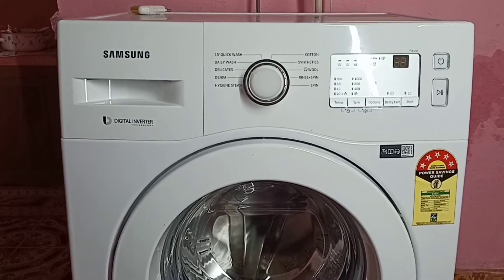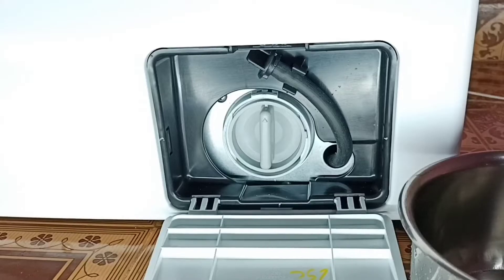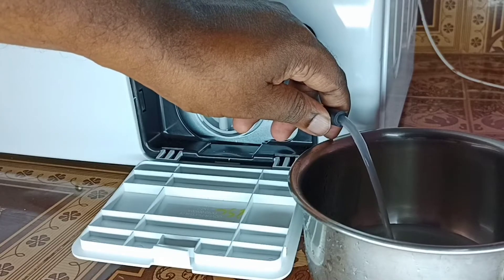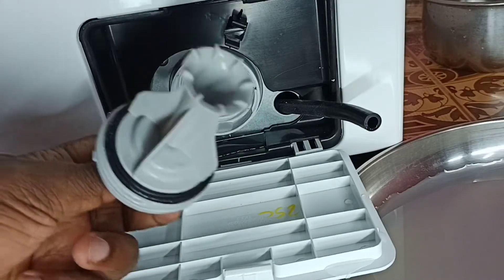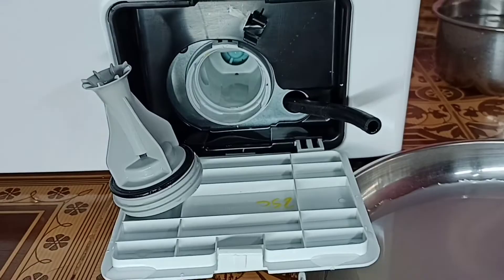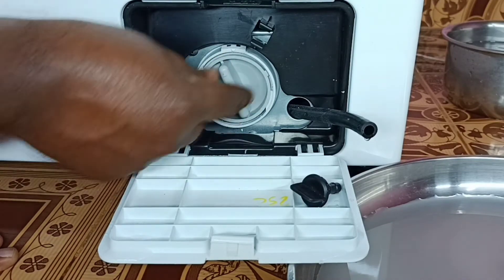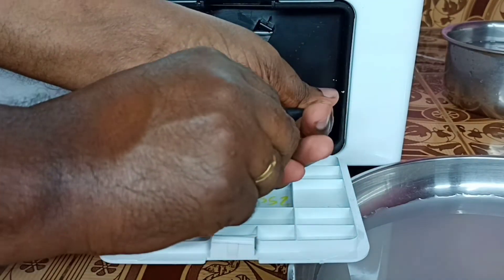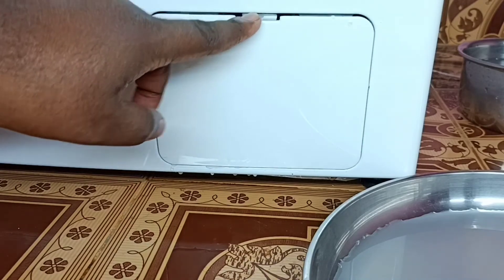How to Clean Washing Machine FILTER | SAMSUNG | Clean Drain PUMP FILTER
Samsung Washing Machine,Samsung front load Washing Machine,Samsung,front load,Washing Machine,detergent,Diamond Drum,Ceramic Heater,5 Star Energy Rating,Digital Inverter Motor, prewash, main wash,softener,Detergent drawer,fully automatic,WW60R20GLMA,WW60R20GLSS,
5C error code fix,